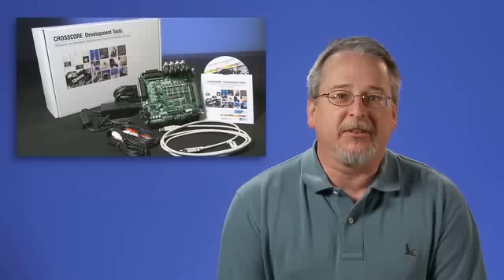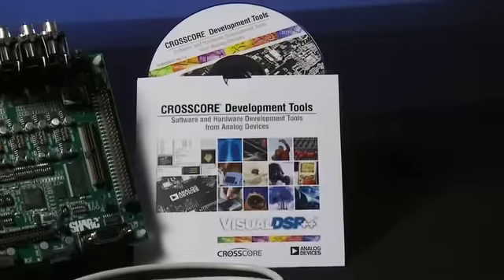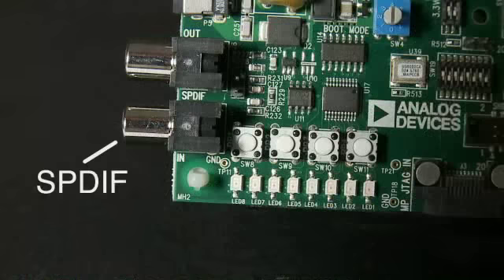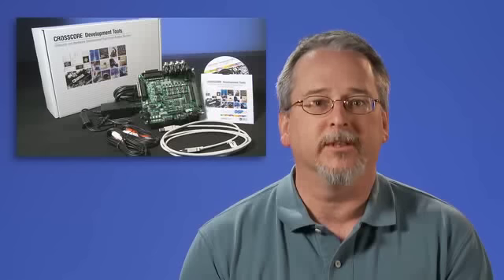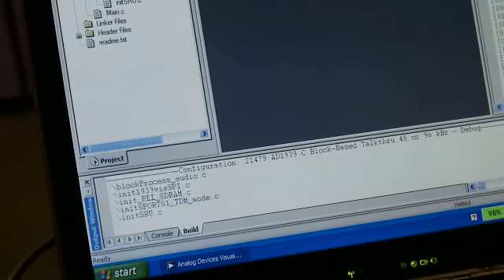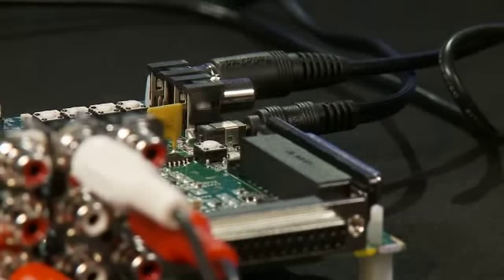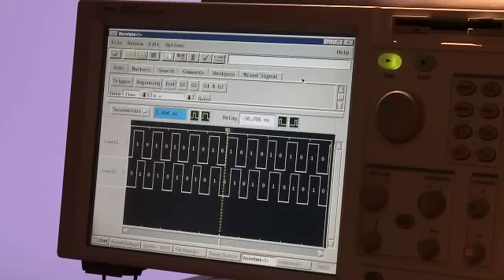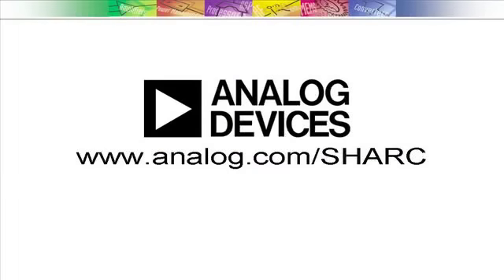Get Started with SHARC® Processors using EZ-Kit Lite®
Get your new SHARC processor design started quickly by familiarizing yourself with the capabilities of the EZ-Kit Lite® evaluation / development platform.